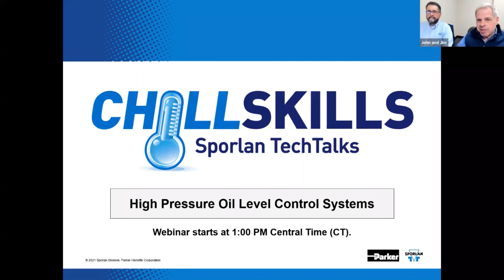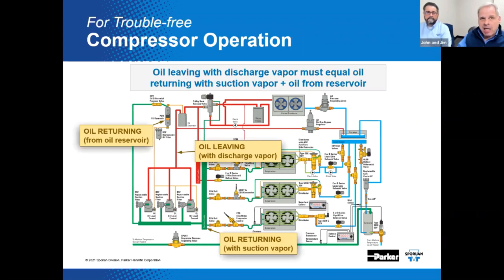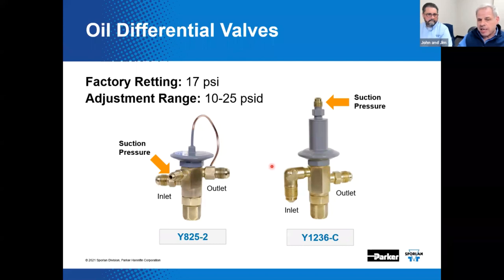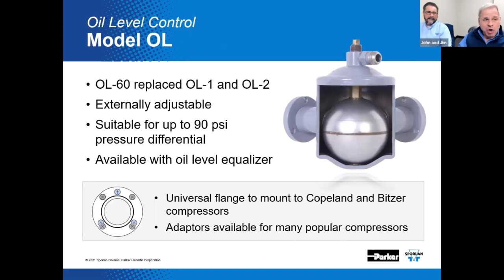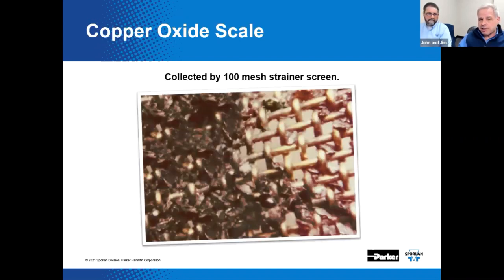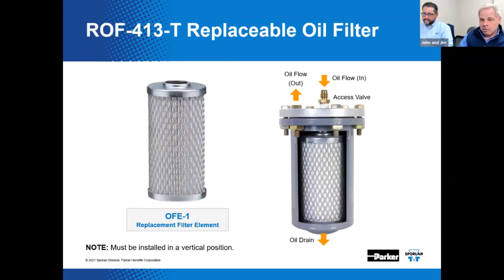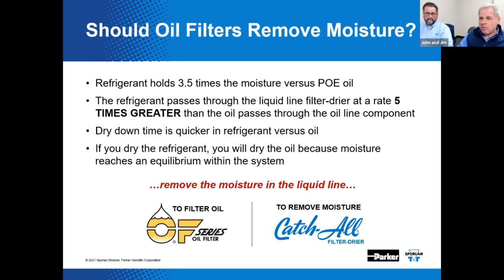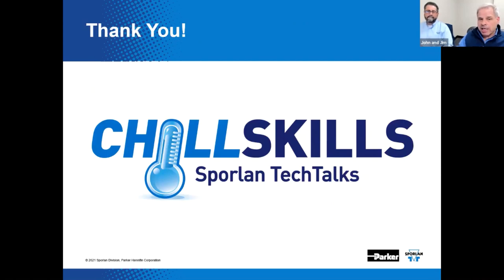Parker Sporlan Supermarket Seminar: High Pressure Oil Level Control Systems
Parker Sporlan's Jim Jansen, Sr. Application Engineer, and John Withouse, Sr. Principal Engineer, discuss High Pressure Oil Level Control Systems.

Oil level control systems are designed to maintain minimum oil levels in the compressor crankcase during all phases of system operation. However, high pressure oil level control systems are somewhat different from the low pressure version discussed last time. In what way, you might say? Well, while both high and low pressure systems are intended to supply oil to compressors, the oil separator on the high pressure system is also designed to serve as the oil reservoir. Learn much more when we examine oil system management with the high pressure version.